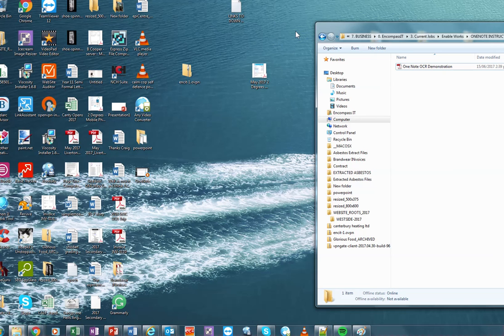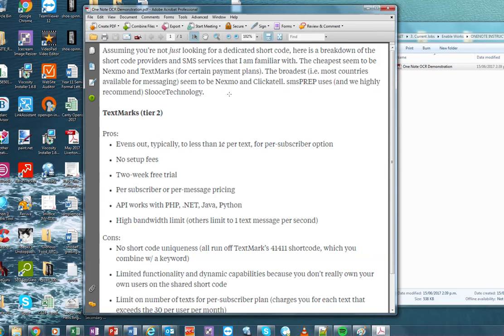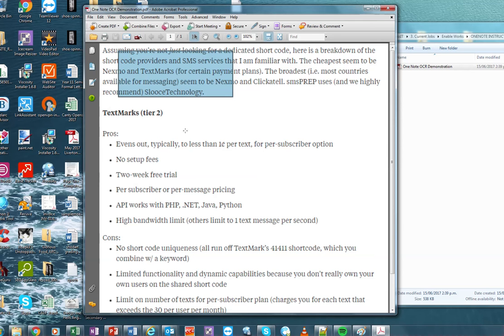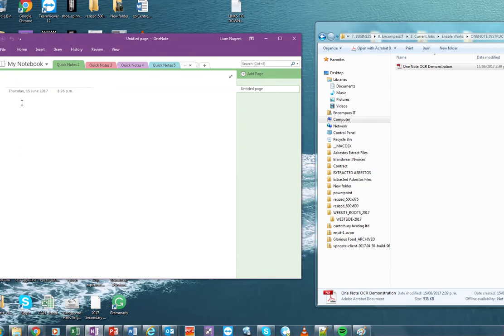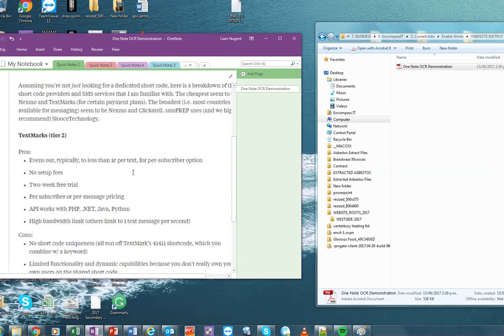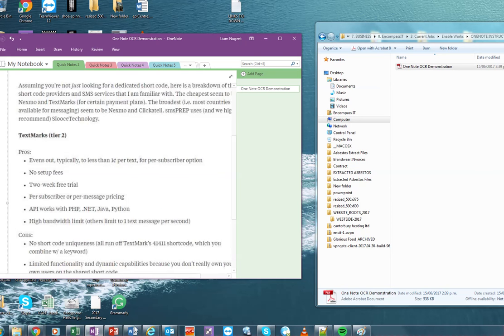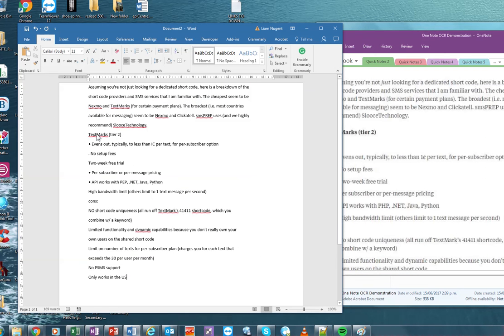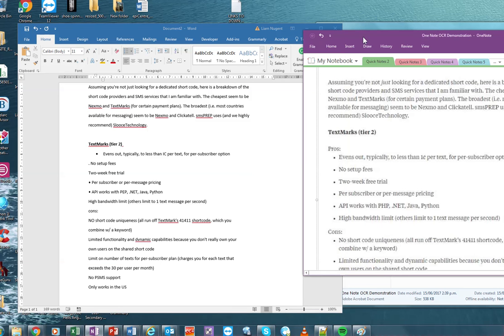One Note OCR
How to use Microsoft Office One Note 2016 optical character recognition (OCR) to copy text from a PDF into a MS Word dcoument